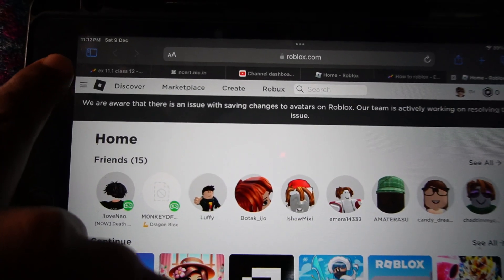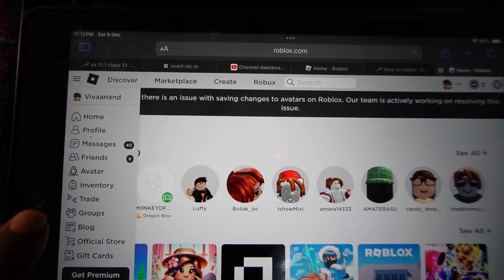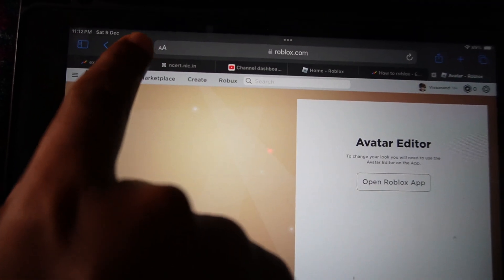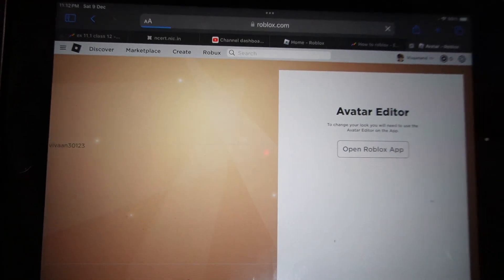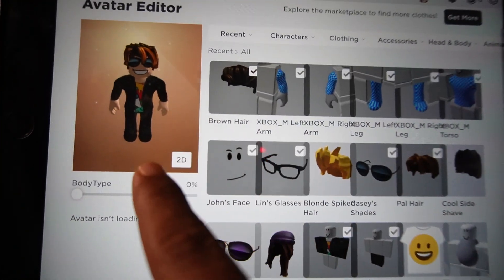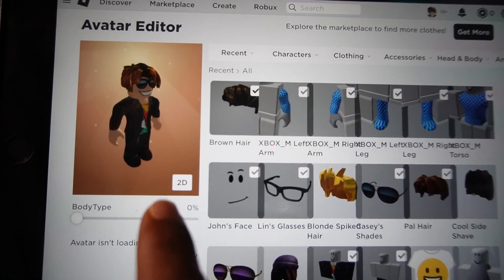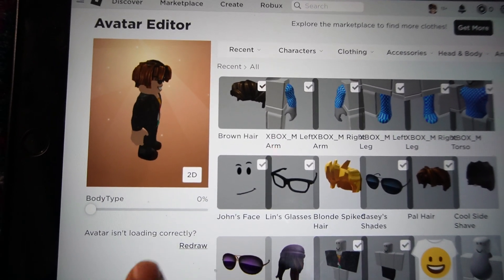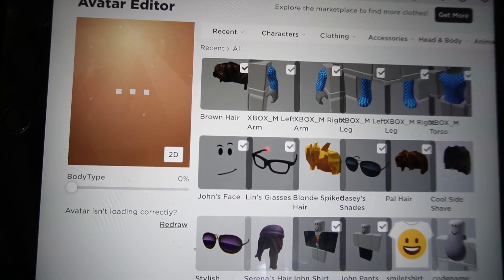How to fix avatar glitch on roblox- working quick guide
In this tutorial, we'll walk you through how to fix roblox avatar glitch on roblox mobile or pc